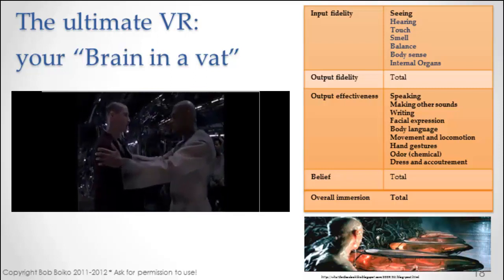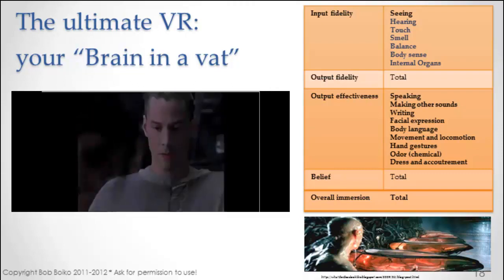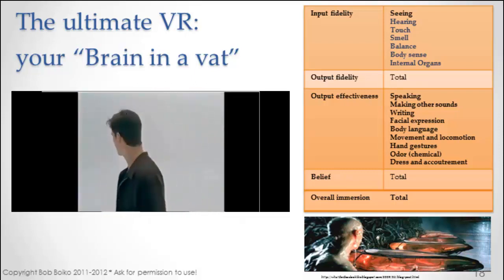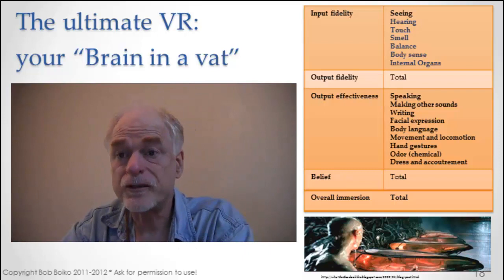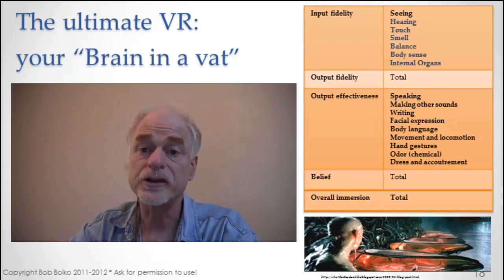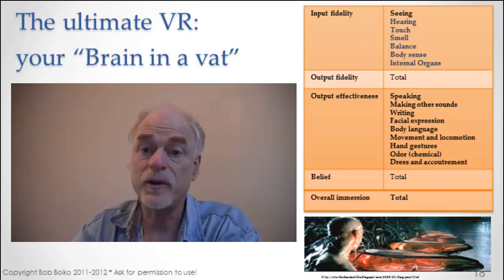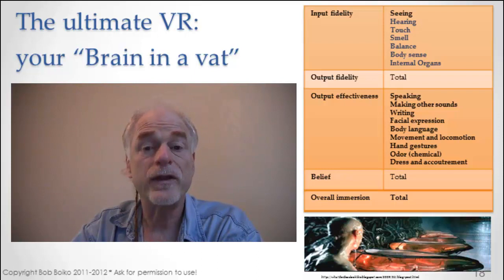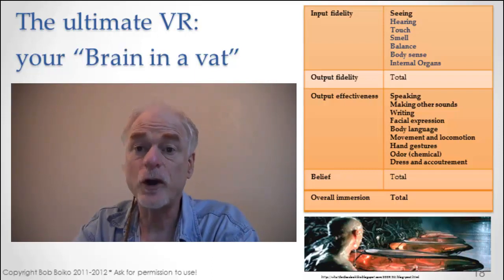Brain in a Vat